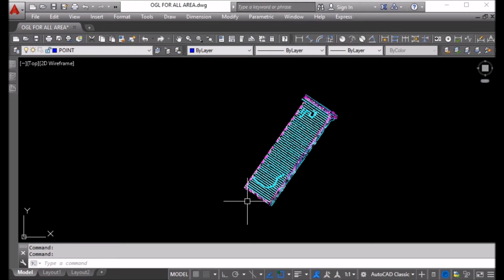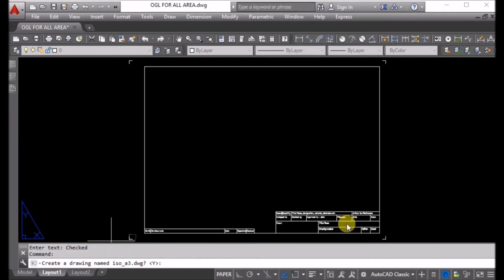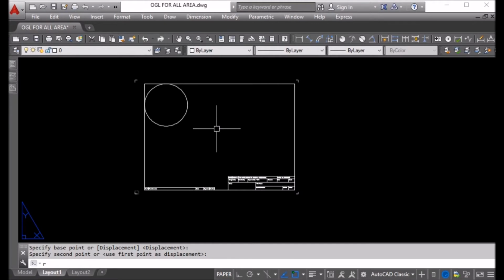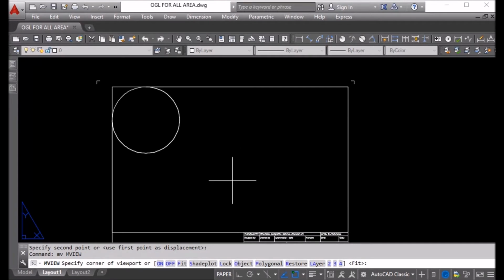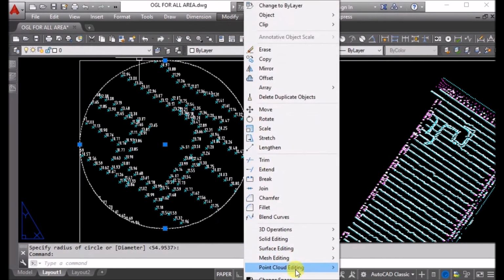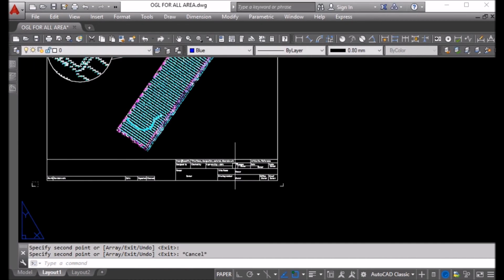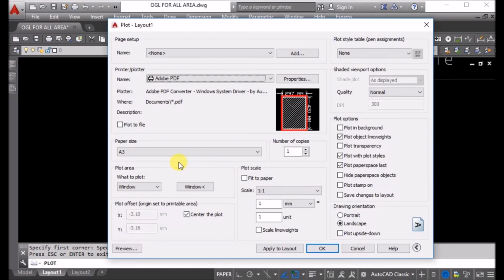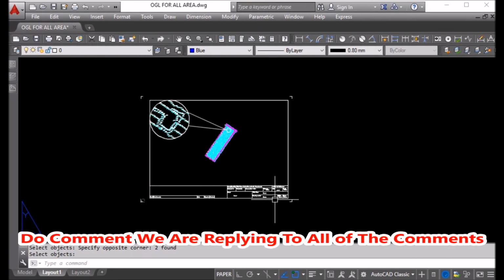How to Create a Viewport in Autocad Layout, Online Free Tutorial Courses - autocad -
( Don't Forget to thumbs Up )
How to Create Viewport in Autocad Layout, Use Multiple Viewports by Objects, Online Free Tutorial
How to Create A Viewport in Autocad Layout,, New Online Tutorial
How to use Autocad viewport and layout commands
Mvsetup and mv command in AutoCAD
How to make multiple viewports in AutoCAD layout.
How to Create Viewport in Autocad Layout, Online Free Tutorial Courses - AutoCAD - p&id .torrent

 Simple and easy steps to create a viewport in AutoCAD layout for final printout. In this tutorial, a very useful trick and practice are shared to make the AutoCAD layout with multiple viewports. one of the viewports is rectangular and the other is circular, which is made by selecting a custom object for obtaining the desired shape of the viewport. In this practice, one viewport is shown to display the key-plan of the drawing and the other is showing the points of interest in the specific area of the project, by zooming the specified area or location. Mvsetup and mv commands are used to do this practice. At the end, you can also set the printing scale of the drawing by changing the viewport scale of the rectangular and circular viewport. You can lock and unlock the viewports by clicking on the lock button on the bottom right of the screen. This will not change the view scale and position of the viewport. This is a helping trick that I am practicing for making nice and detailed drawing presentations.

This useful video tutorial covers the following topics;
how to create a viewport in AutoCAD, AutoCAD .torrent, AutoCAD - rotate viewport, How to insert a viewport into a layout, create viewport autocad 2017, autocad viewport command,